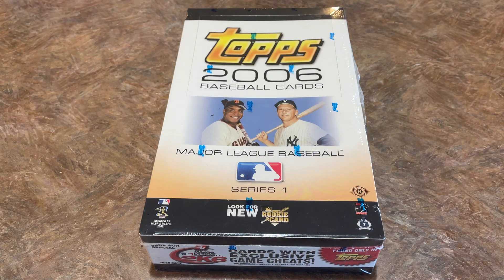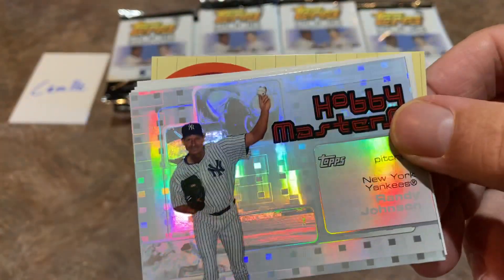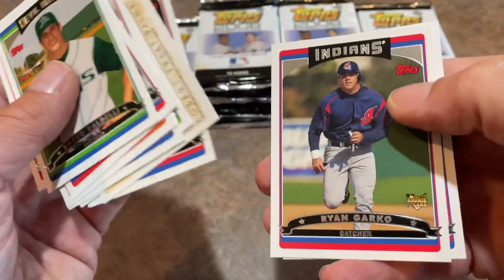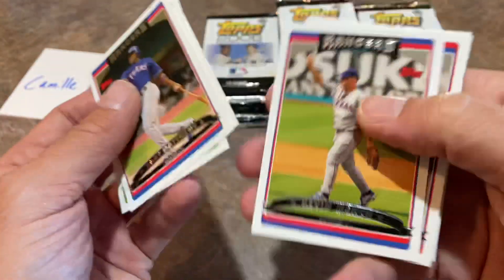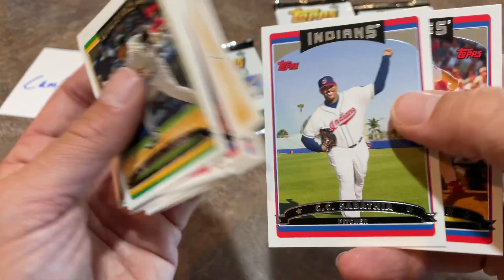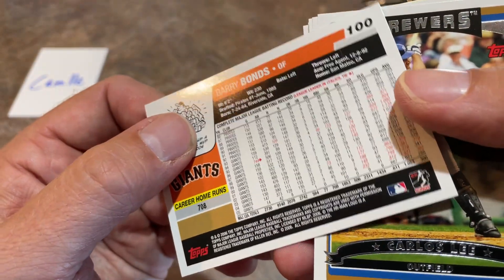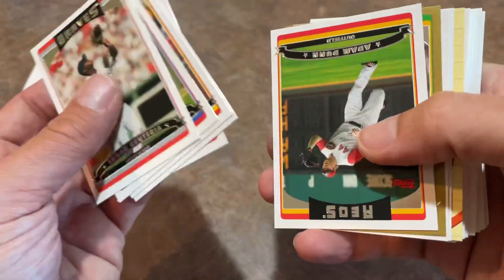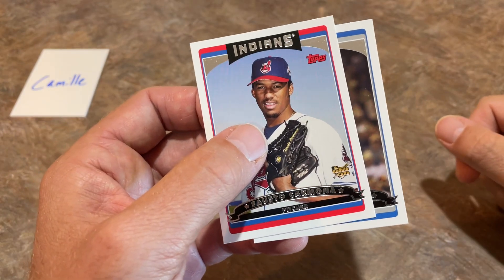2006 TOPPS BASEBALL CARDS OPENING (ALEX GORDON RC ERROR SEARCH!) Throwback Thursday!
Today we are opening a box of 2006 Topps!  Check out what we found!